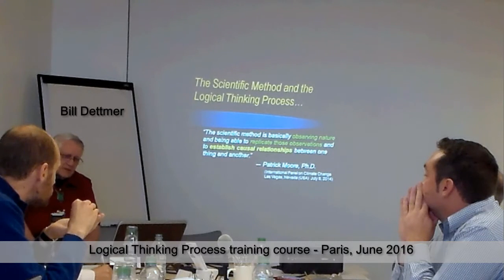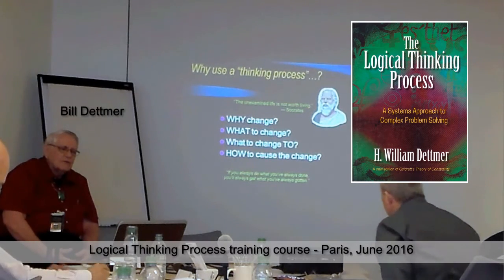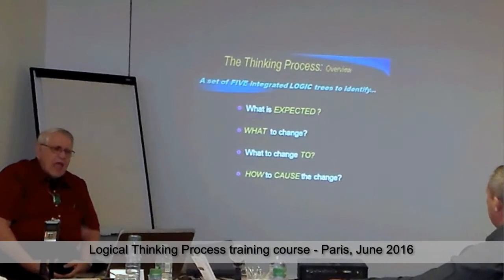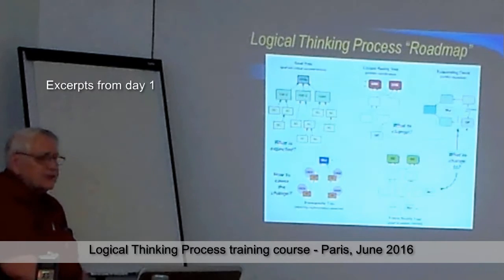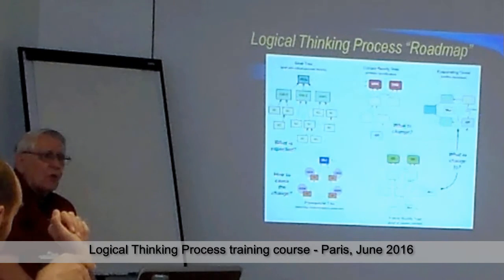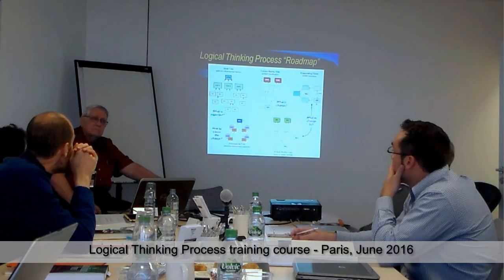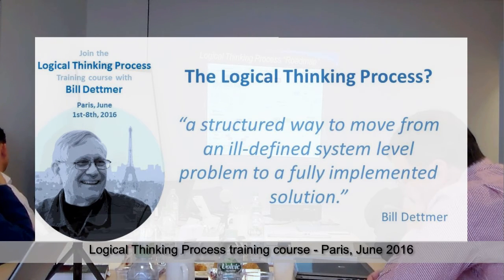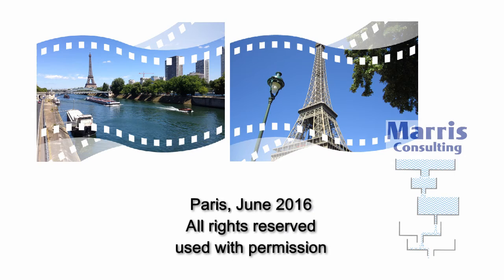LTP training with Bill Dettmer (Day 1 Extracts)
The scene: Paris, June 2013, Day 1 of 6 (morning) of the Logical Thinking Process Training Course delivered by Bill Dettmer.

The content: excerpts from Bill Dettmer's teaching before building the Goal Trees in the afternoon.